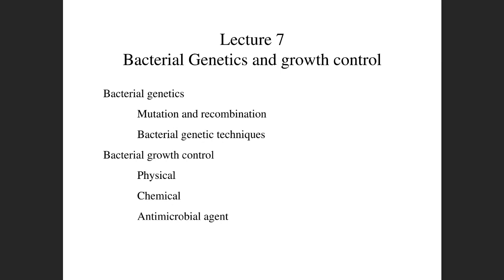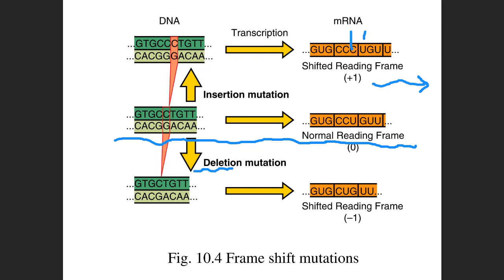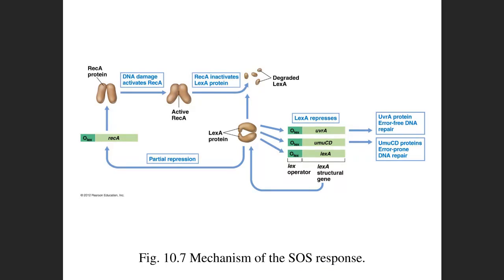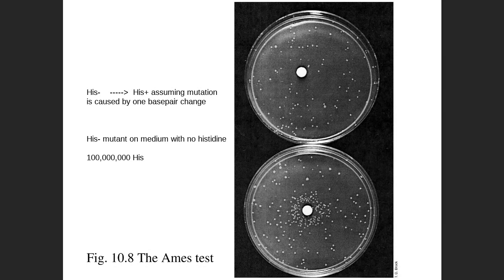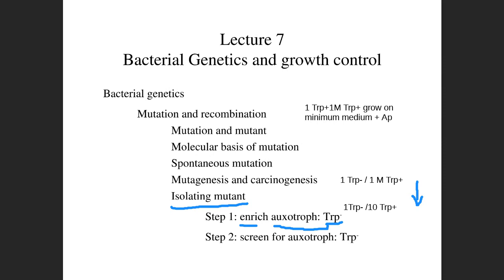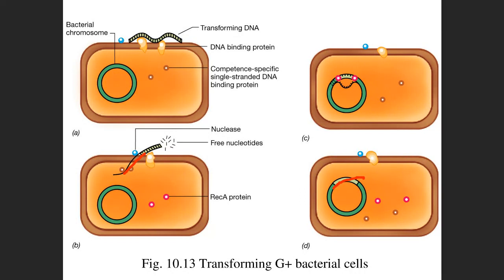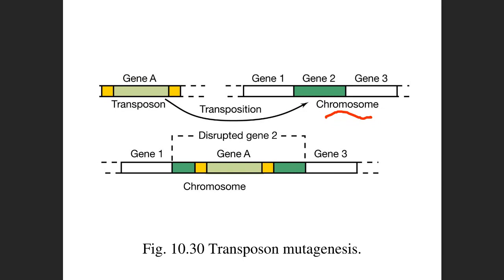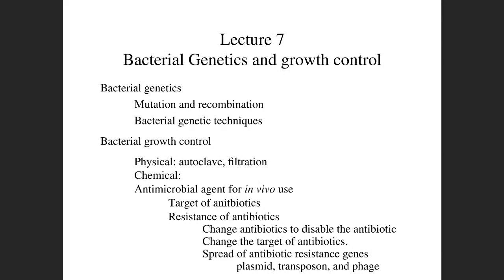Fall 2021 Bio331 Lecture 7